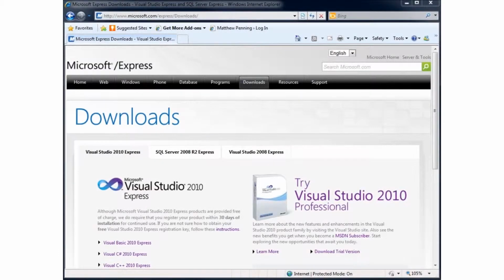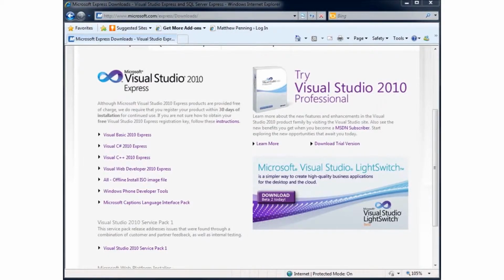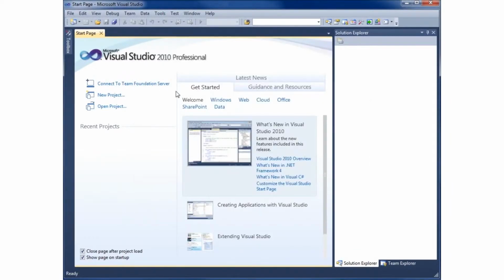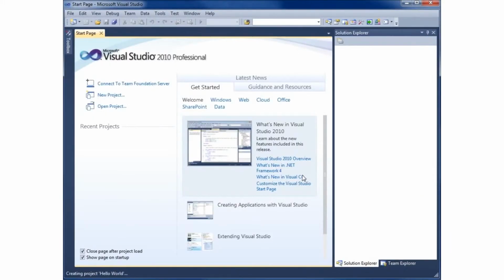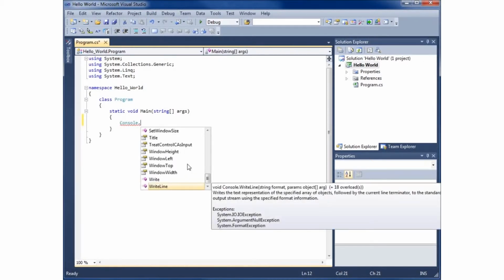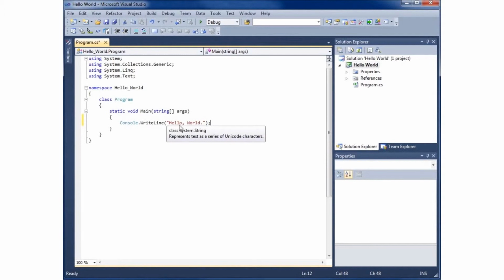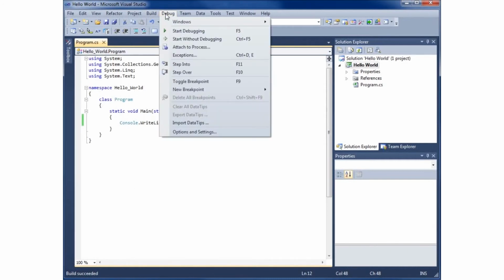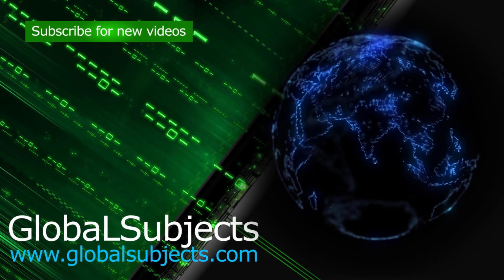Your first project in C# (Visual Studio 2010)